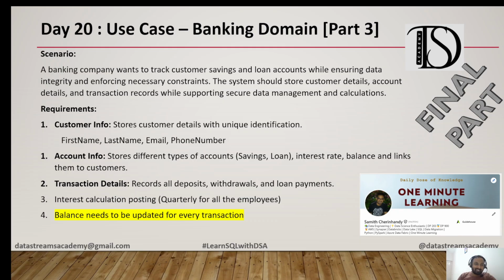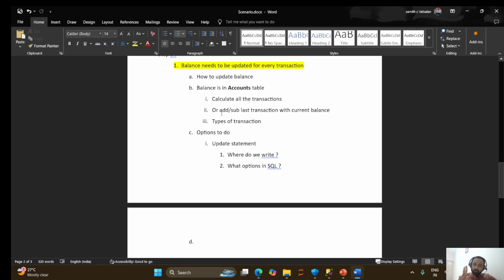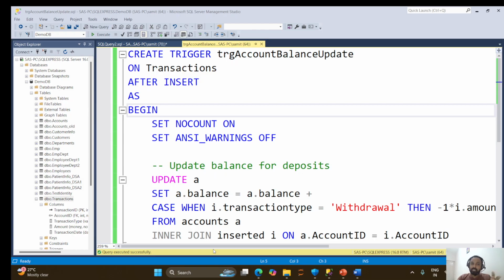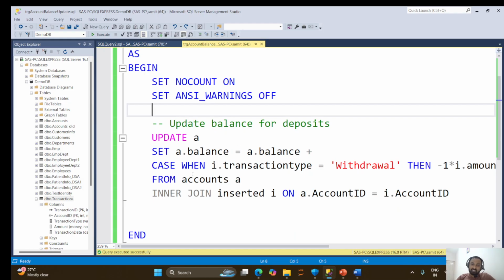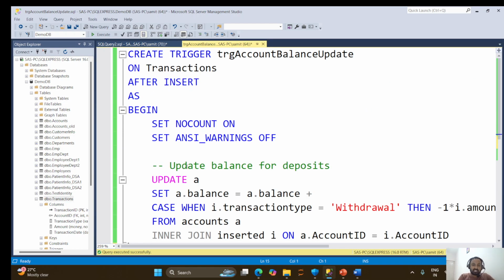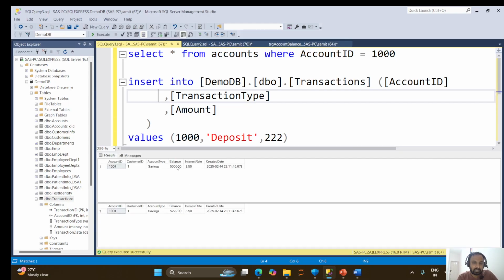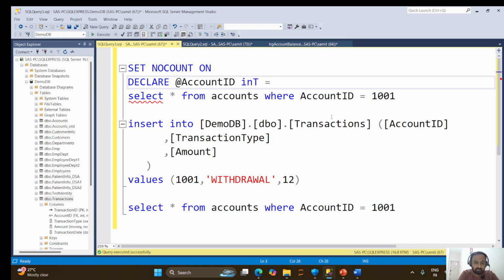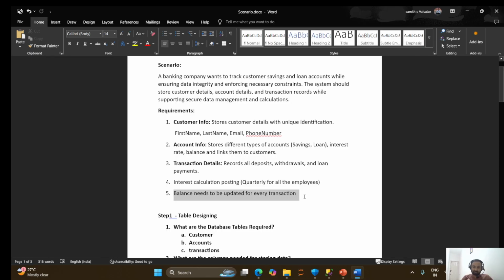Day 20 (Use case Final part) : SQL Server Triggers & Magic Tables Explained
In this video, we dive deep into SQL Server Triggers with a real-world banking use case! Learn how to automatically update account balances when transactions are inserted or updated using magic tables (INSERTED & DELETED).

🚀 What You'll Learn:
✅ What are triggers in SQL Server?
✅ How to use INSERTED & DELETED tables in triggers
✅ Hands-on demo: Implementing a trigger for automatic balance updates

👨‍💻 Perfect for SQL learners & data engineers!